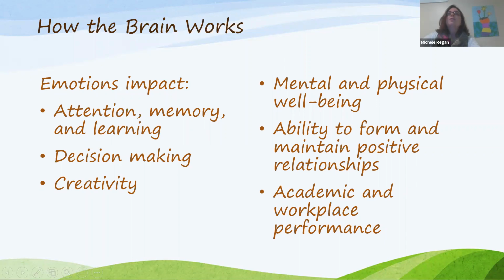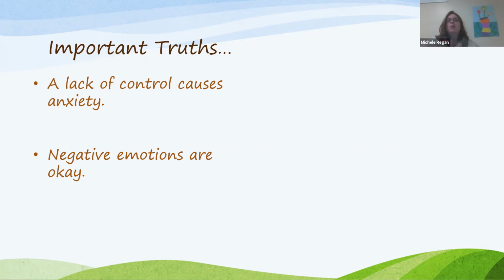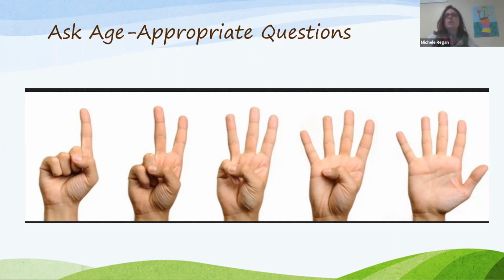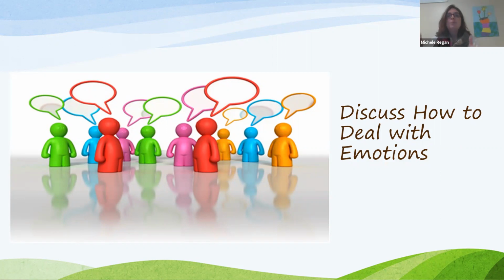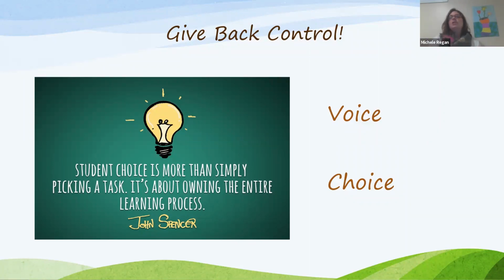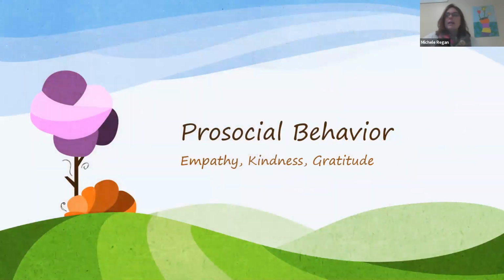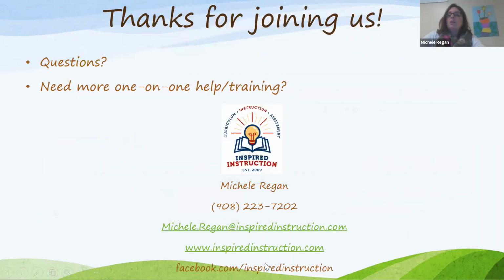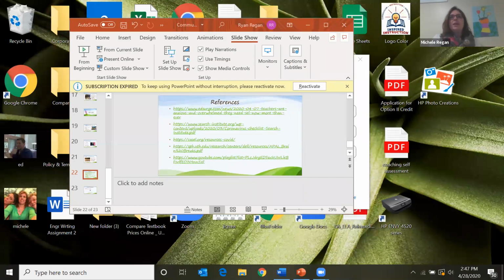Connection & Communication SEL During Distance Learning